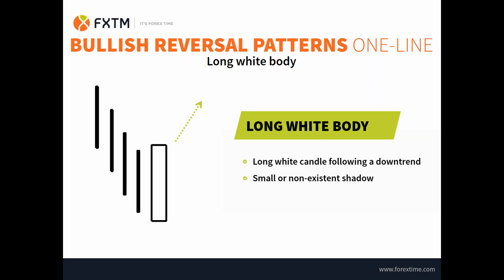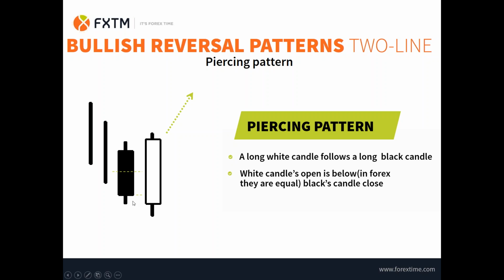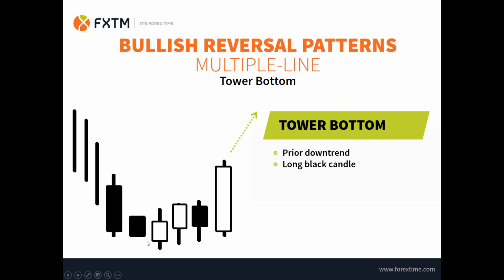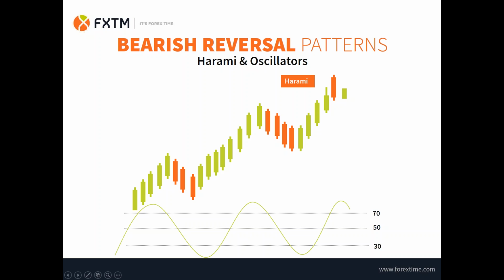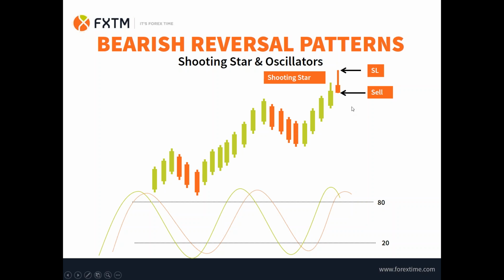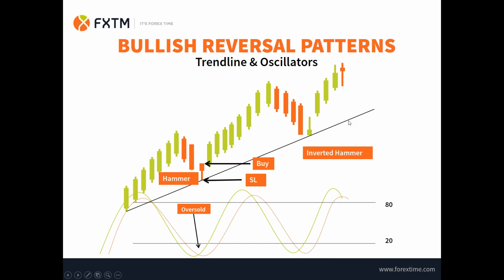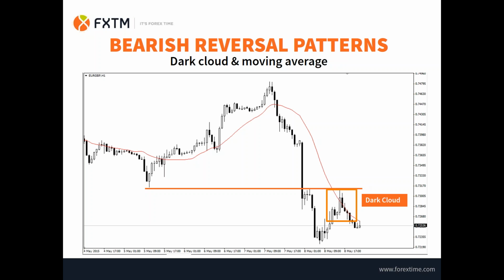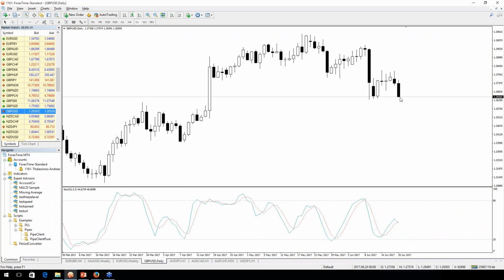FXTM Webinars - Japanese Candlestick Strategies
ForexTime Ltd does not provide services to retail clients. FXTM’s series of educational webinars presented by our Head of Education, Andreas Thalassinos, continues with ‘Japanese Candlestick Strategies’. Major candlestick patterns will be revisited combined with popular technical analysis tools to identify possible high probability entry points.